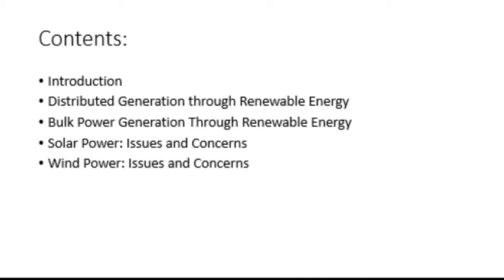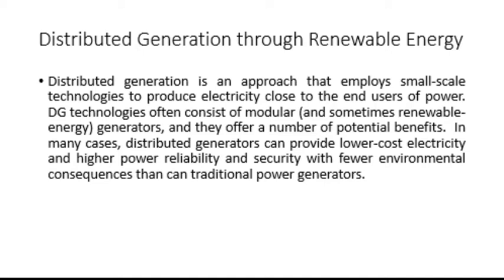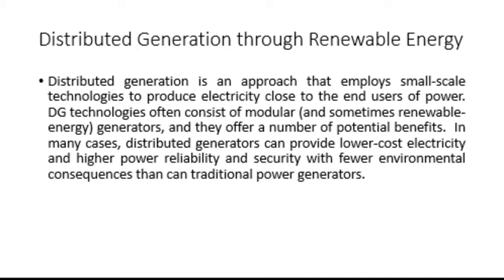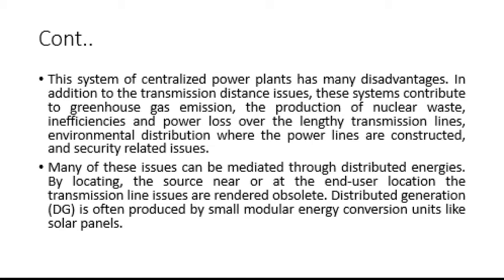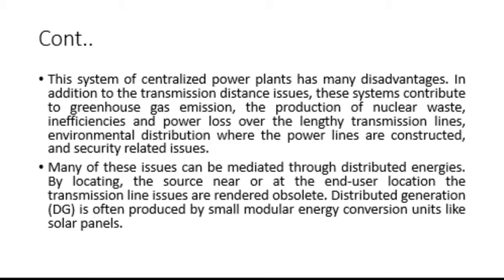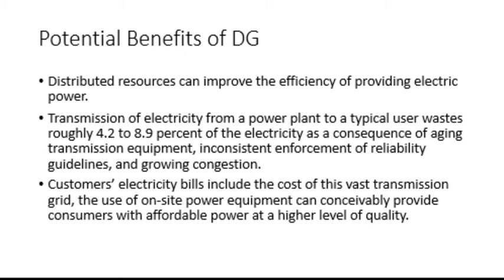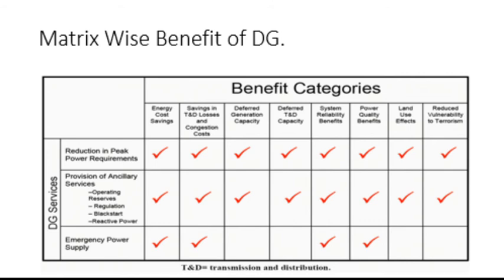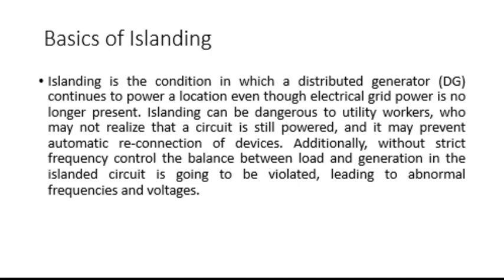Lecture VI of FPS.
Renewable Energy Resources (PART-1).